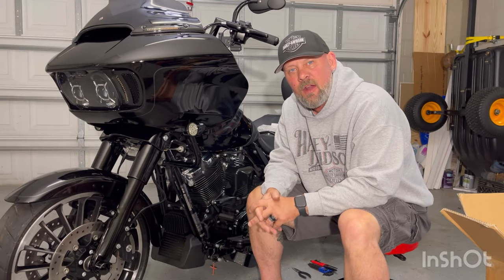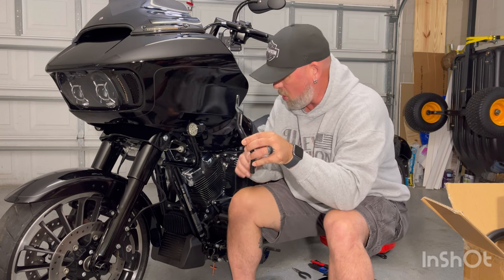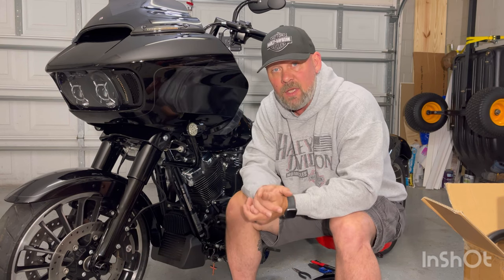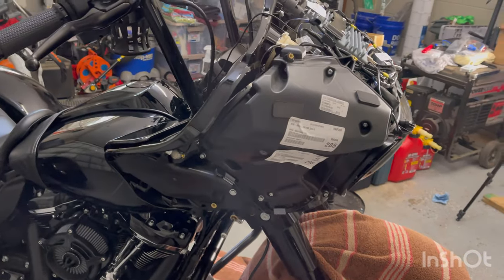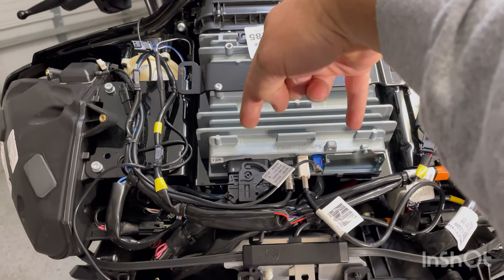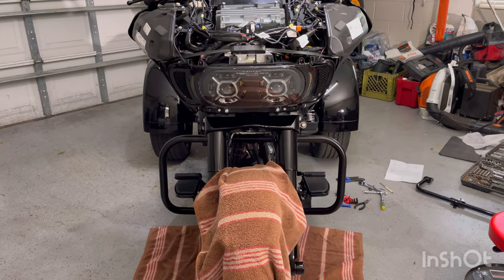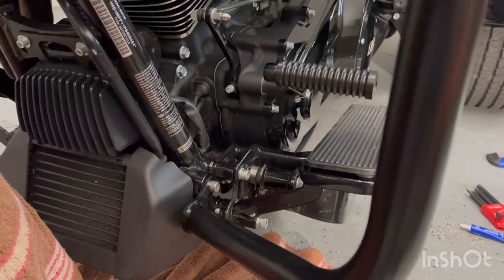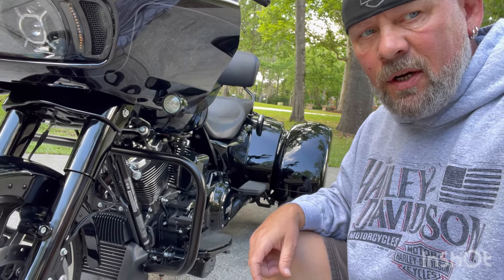2023 Road Glide 3 - Engine Guard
Installing an engine guard on my 2023 Harley-Davidson Road Glide 3.

Engine Guard-

Engine Guard Mounting Bracket-(for steering stabilizer)